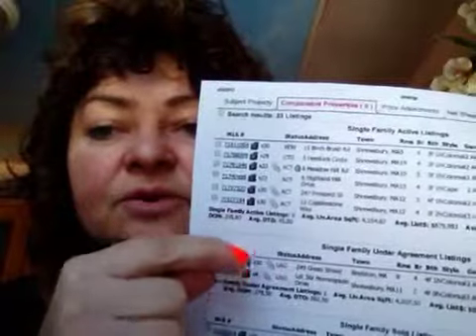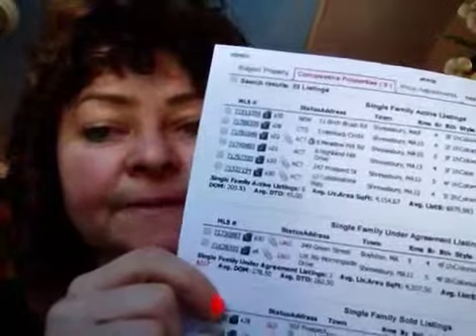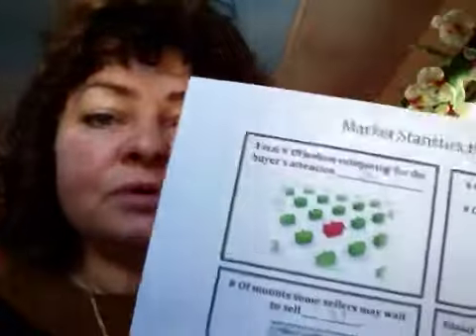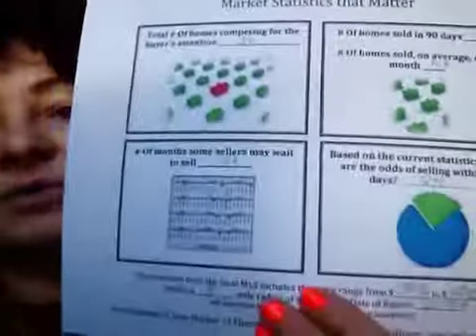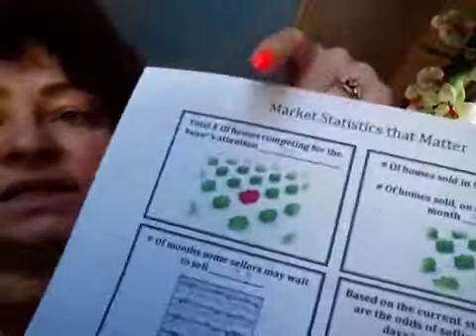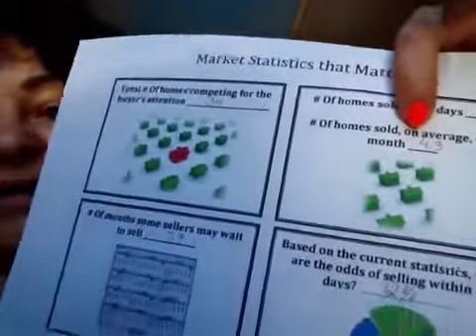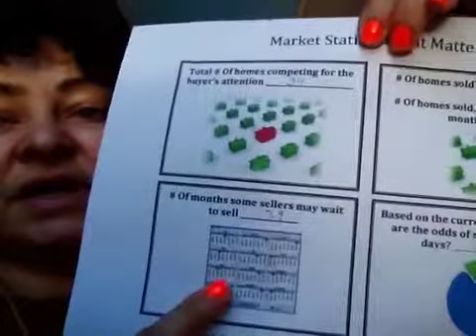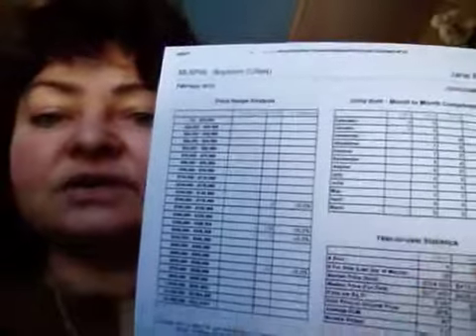comparative market report explained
Jane Becker explains why comparative market report should be called competitive market report.  She explains how the report should be read and interpreted